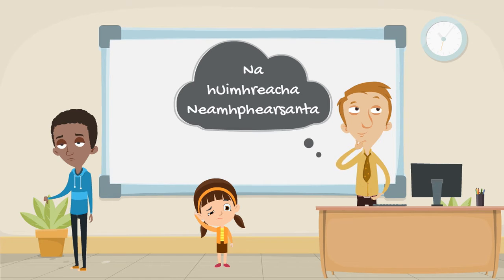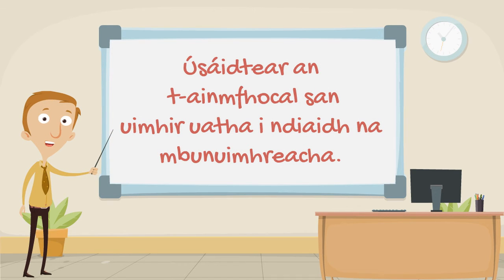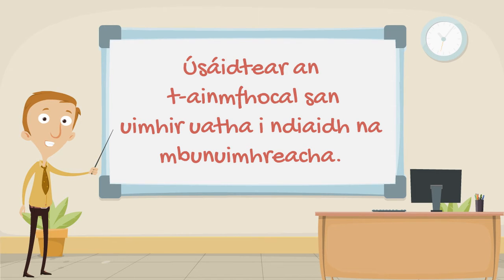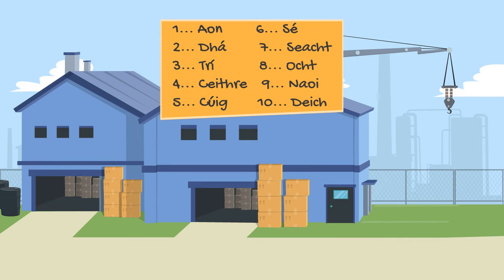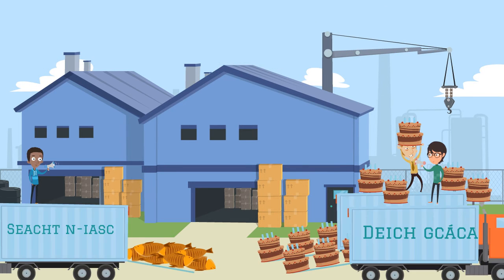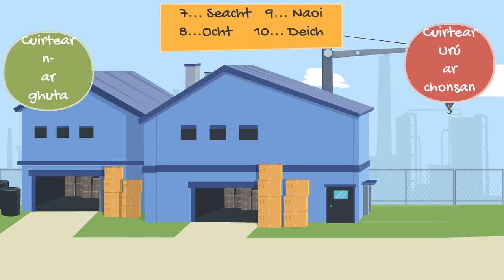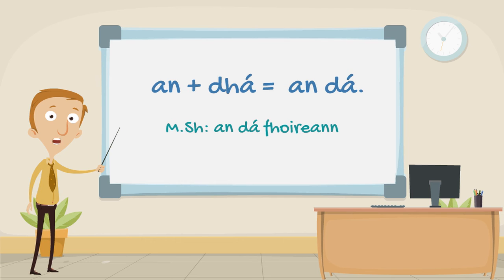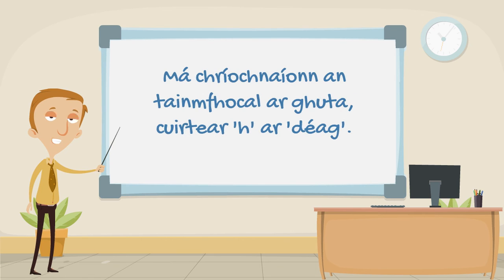Na hUimhreacha Neamhphearsanta - Rang Gaeilge (NO MUSIC 2020)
Here you go! The non-techno version of our Uimhreacha Neamhphearsanta video lesson. to grab your free 10 point summary, practice worksheets and answer keys!

Simply put, when you stick a number before a noun hey presto it becomes an adjective. That's pretty much the story with na hUimhreacha Neamhphearsanta. In this lesson we'll have a look at the numbers you're quite familiar with and see how they effect the words around them!
Just a heads up! In this video we will go through the rules of Uimhreacha Neamhphearsanta. It is important to note that you will need some knowledge of:
-Tuiseal Ginideach Iolra

So feel free to flick back over this video if you need to!